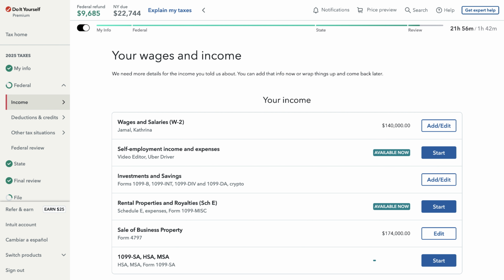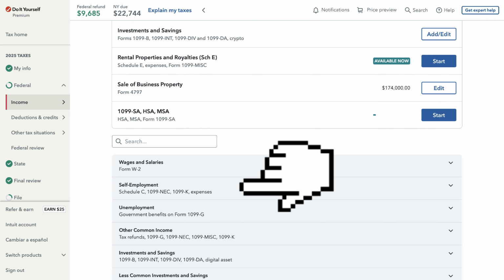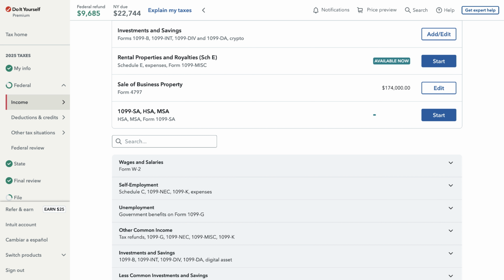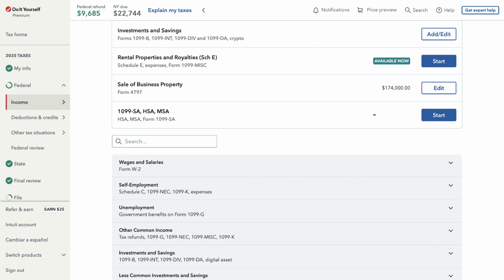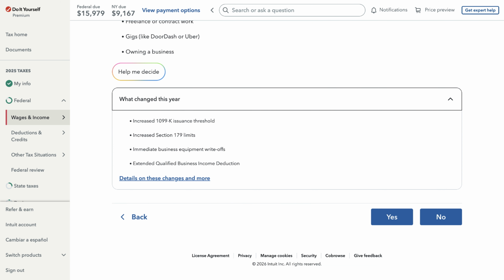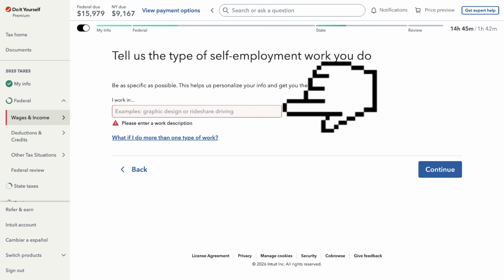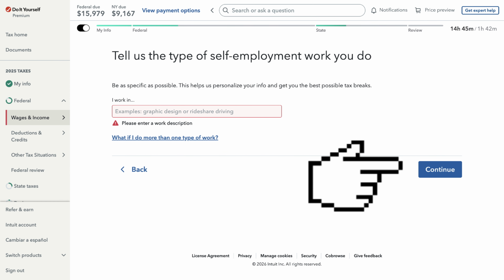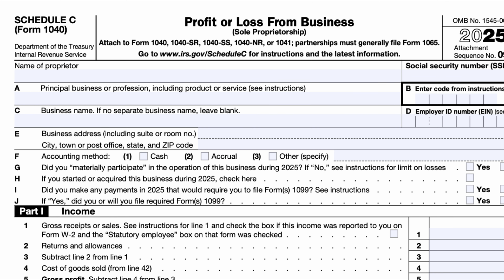How to File Schedule-C on TurboTax - 2026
Need to file Schedule C on TurboTax for your business income? In this quick tutorial, I'll show you exactly how self-employed individuals, freelancers, and gig workers can file Schedule C using TurboTax for 2026.